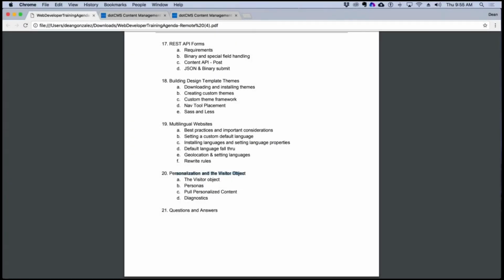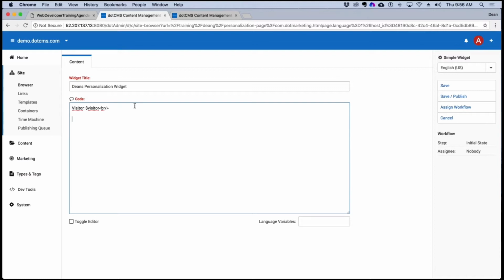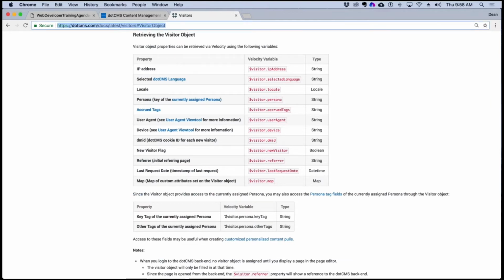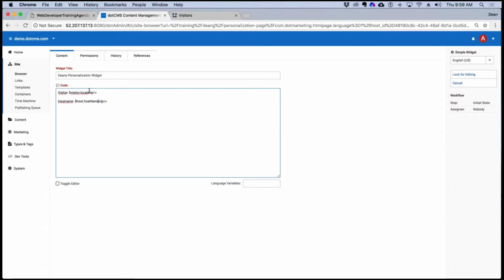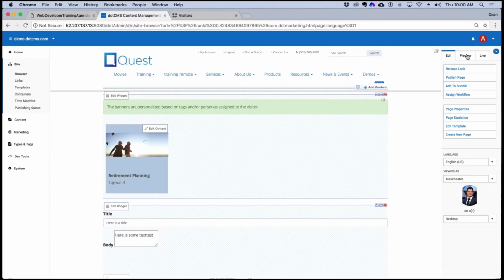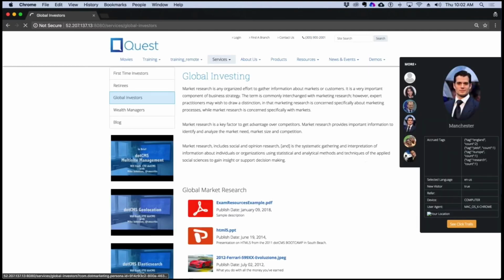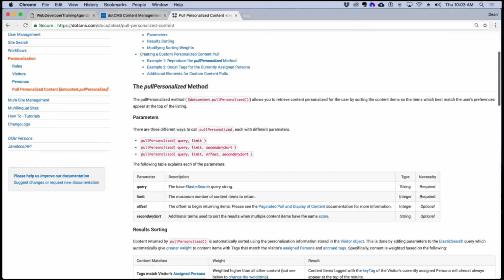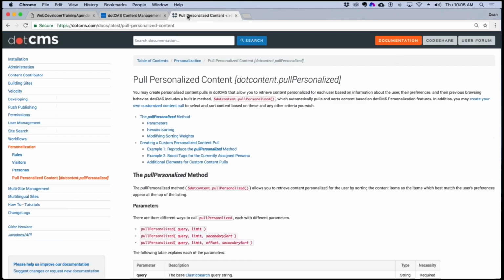Personalization and the Visitor Object (4.x)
Learn how to tag and pull Personalized content and view the visitor object clickstream data in dotCMS 4.x